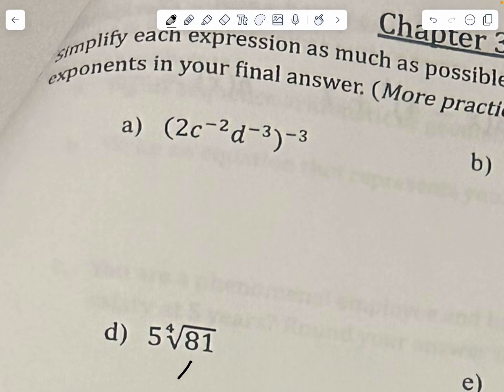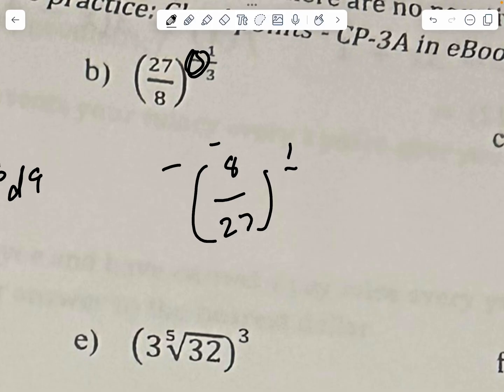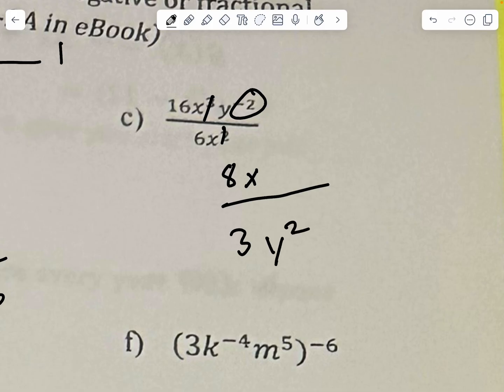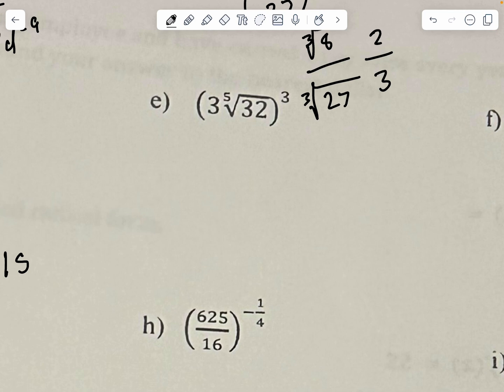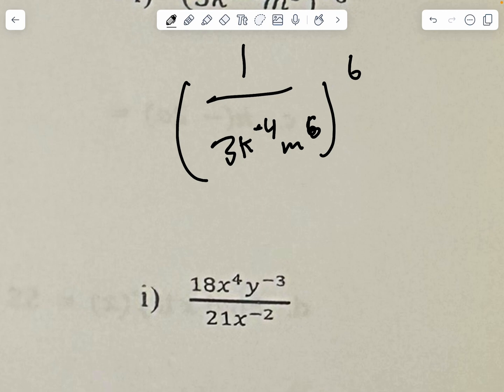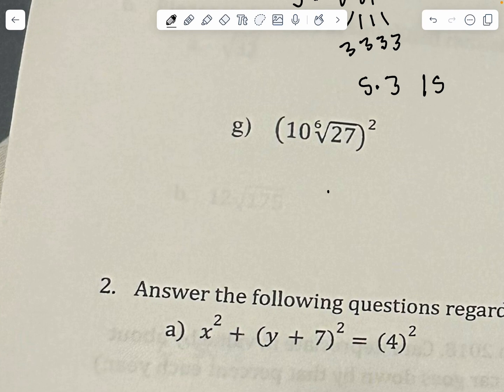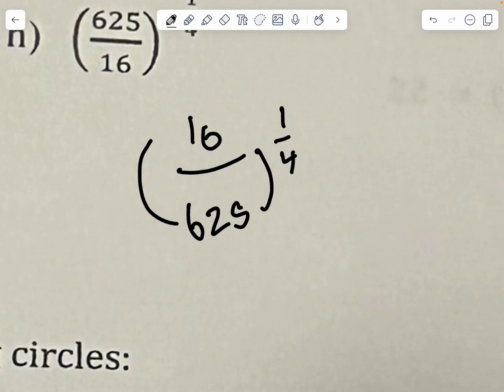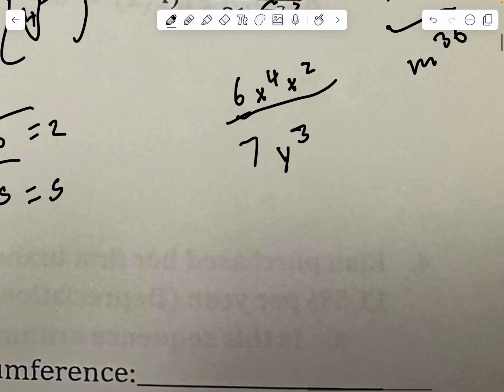October 13, 2024